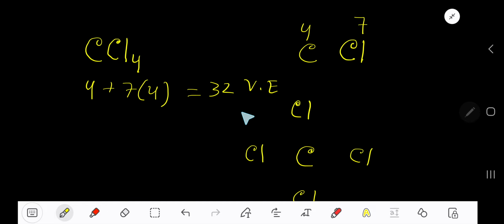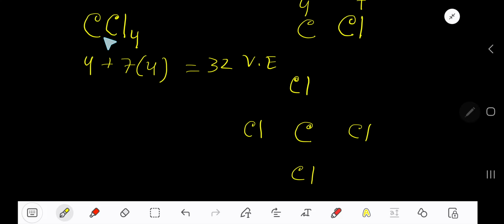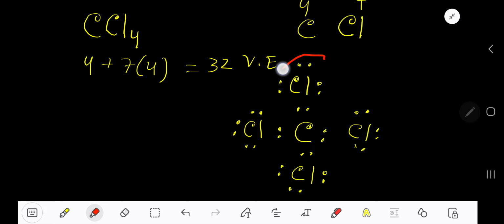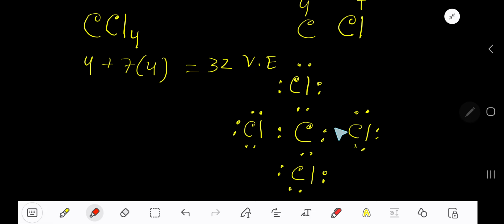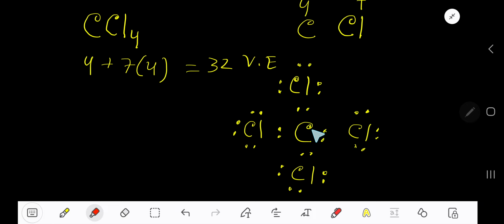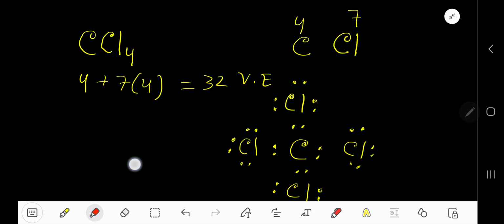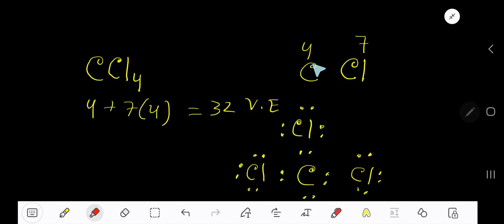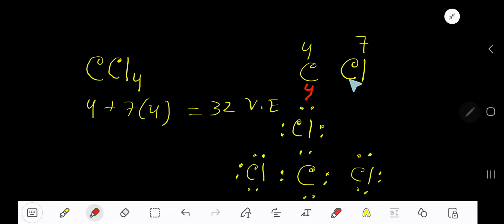CCl4 Lewis Structure | Step-by-Step Chemistry Tutorial for AP & MCAT Students USA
CCl4 Lewis Structure | Easy Chemistry Guide

This video walks you through how to draw the Lewis Structure for CCl₄ (Carbon Tetrachloride) with a simple, step-by-step explanation. Designed for high school and college students in the USA, this tutorial focuses only on valence electrons and bonding — no molecular geometry included.

✅ What You’ll Learn:

How to count valence electrons in CCl4

How to draw the electron dot structure

Bonding and lone pairs made easy

Ideal for chemistry test prep and homework help

🎓 Best For:

AP Chemistry Students (2025 exam prep)

MCAT Chemistry Section

High School Chemistry (Grades 9–12)

College General Chemistry Students

STEM Learners in the U.S.

This is a high-value educational video targeting students looking to succeed in standardized exams and classroom learning. If you're focused on science, test prep, or chemistry basics, you're in the right place!